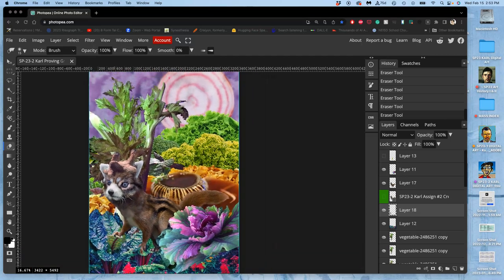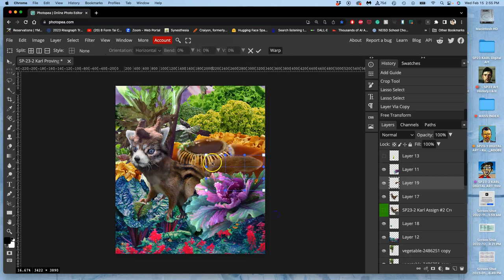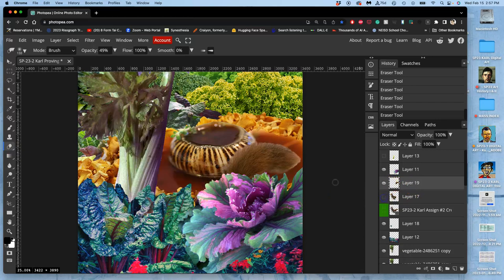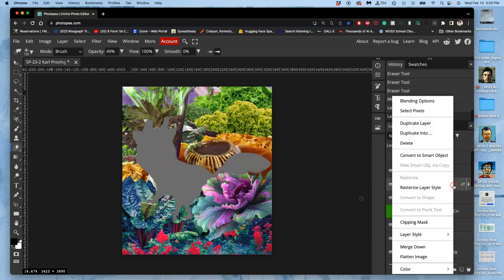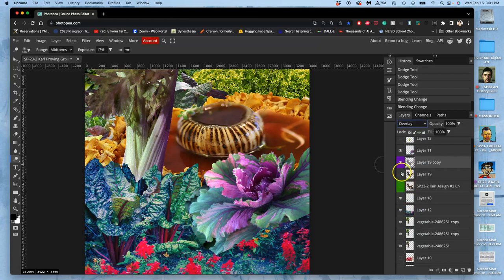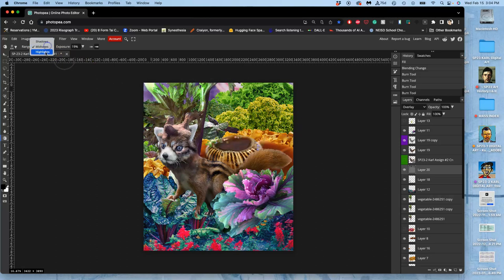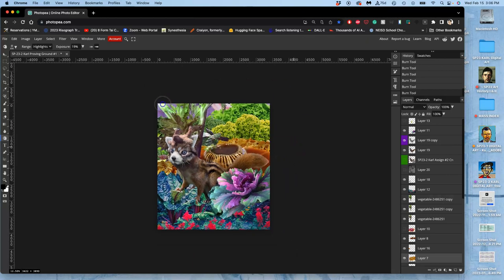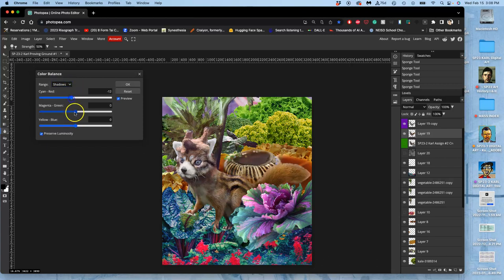5 Creating Non Destructive Overlay Layers for Dodging and Burning FREE